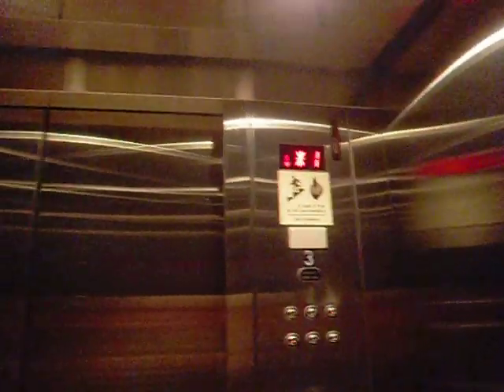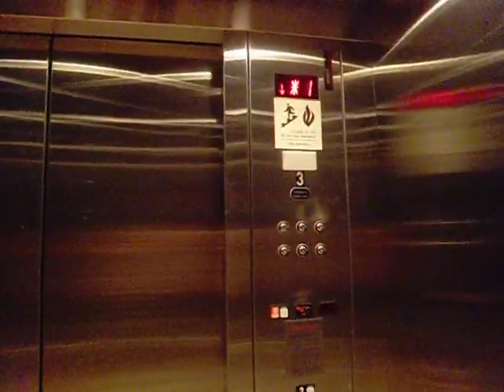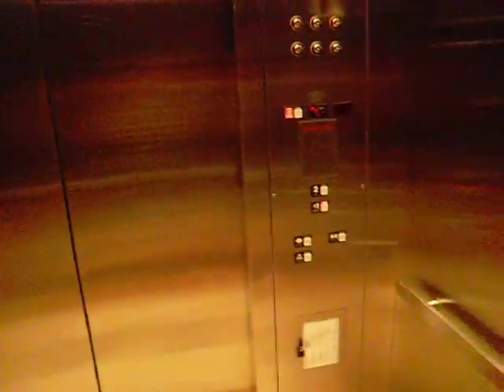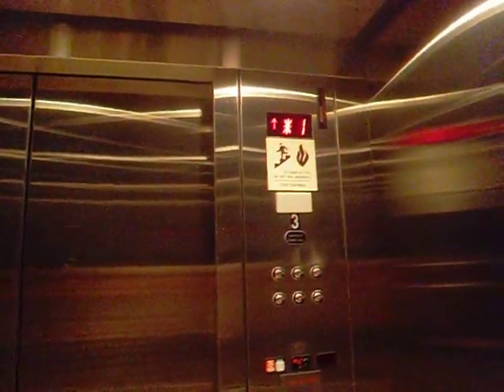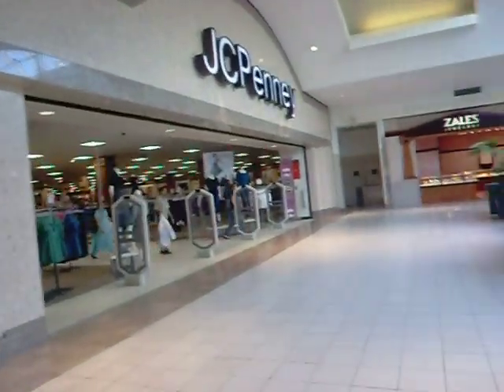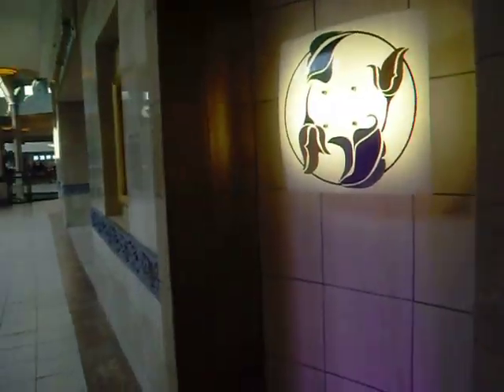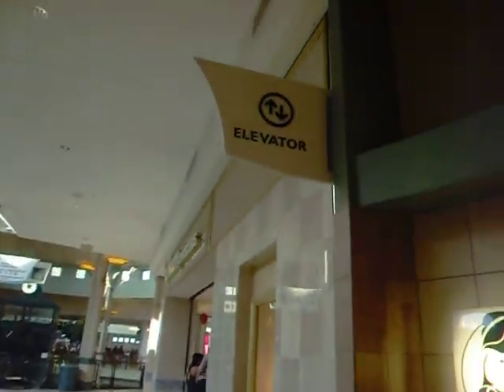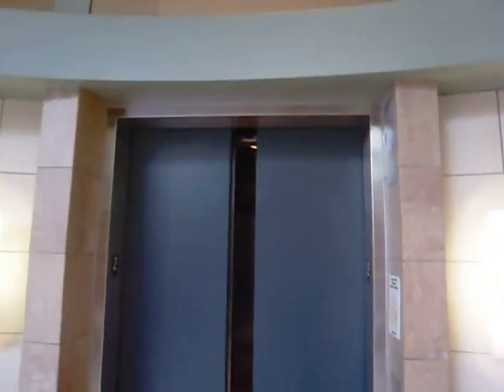Schindler MT Hydraulic Elevator in Dulles Town Center - Sterling/Dulles, VA